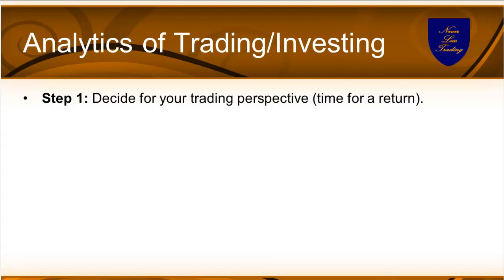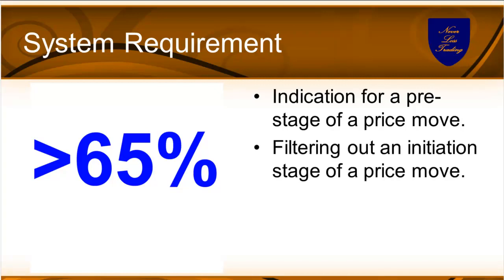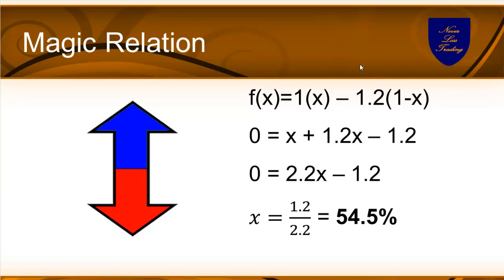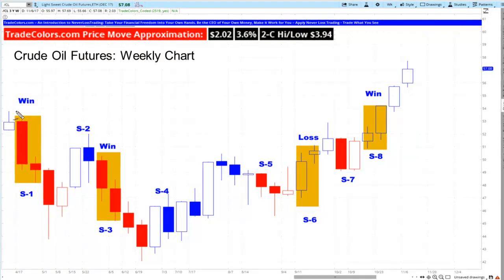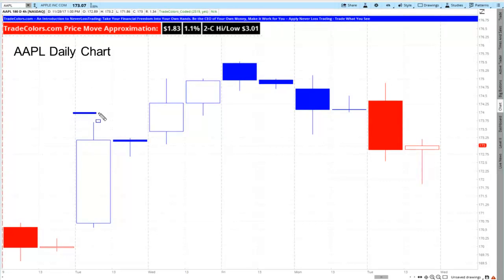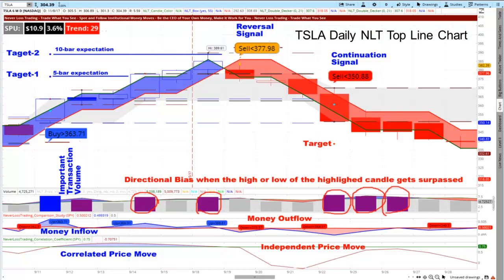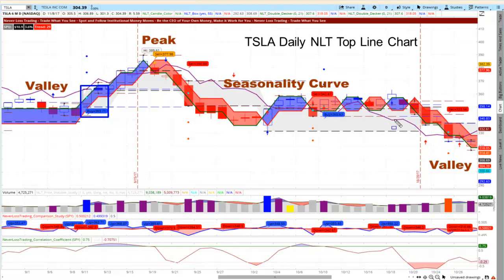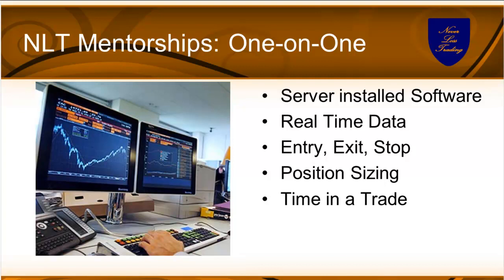Spot and Trade Directional Price Moves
Finding setups for a directional price move of stocks, options, futures, FOREX is an imperative for successful trading. Experience why standard indicators will not get you there and how to measure and focus on the price action of now to predict the future.
If you are not yet signed up for our free trading tips, reports, and webinars:
This video will only be up for short, so take notes and watch the details!